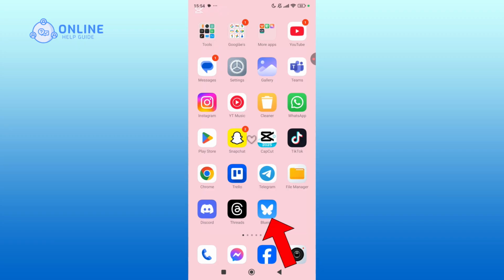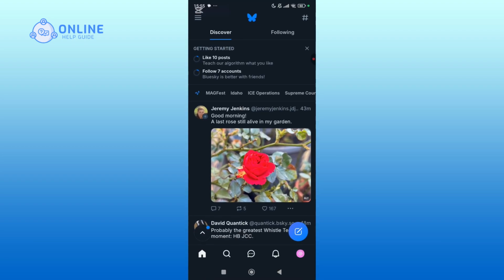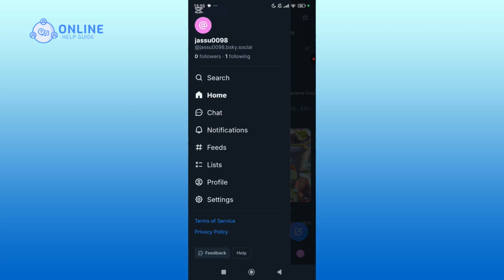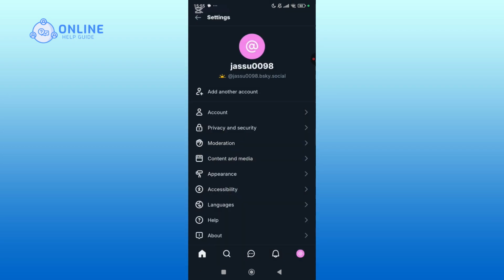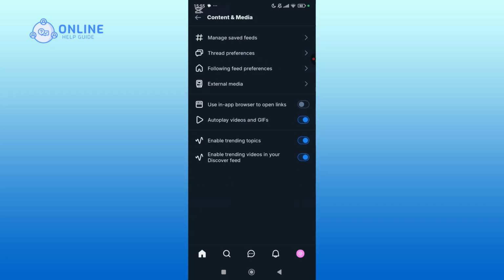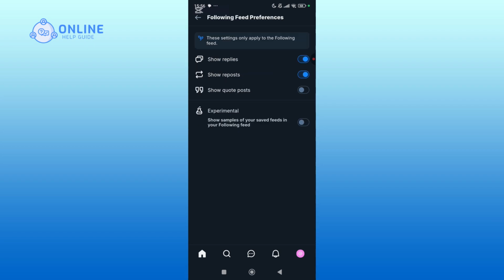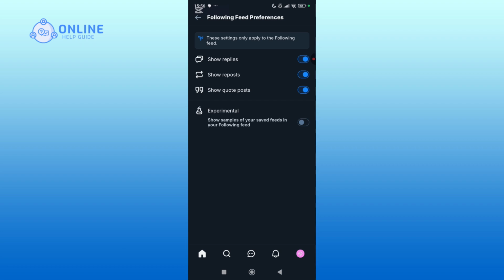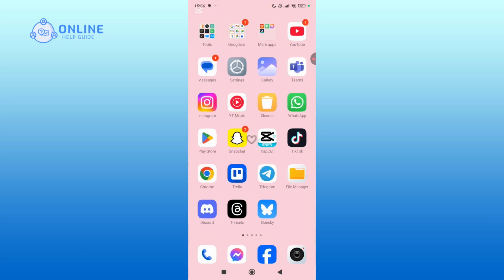How To Enable Show Quote Posts On Bluesky Social App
Learn how to enable the "Show Quote Posts" feature on the Bluesky Social App with this easy guide! Discover how to view posts quoting your content, stay engaged with your audience, and enhance your experience on Bluesky Social.